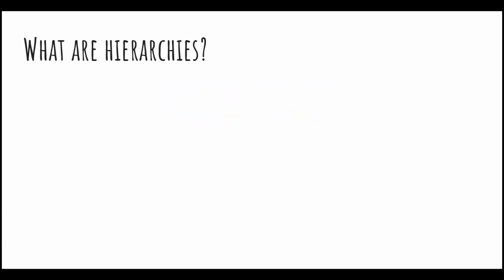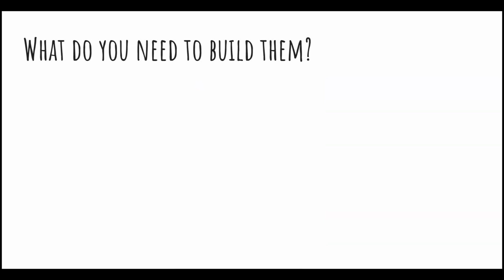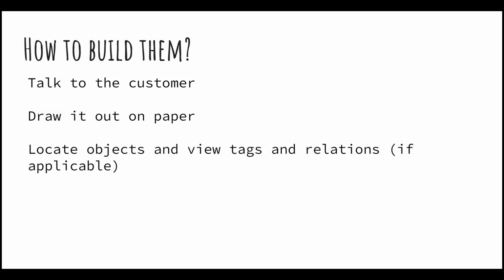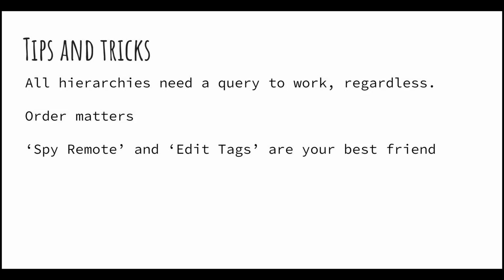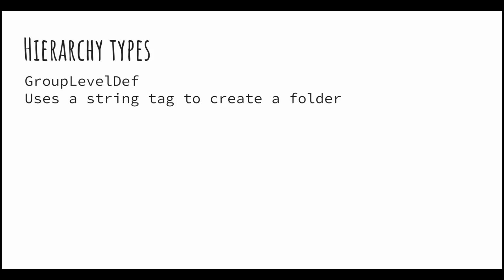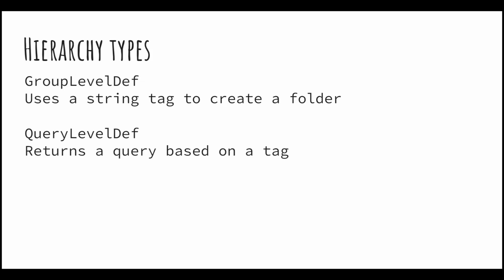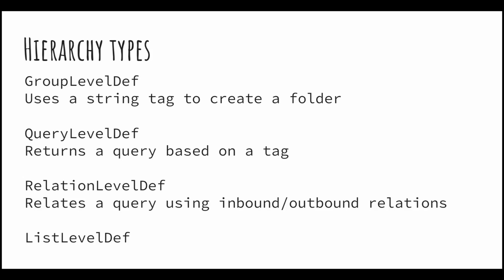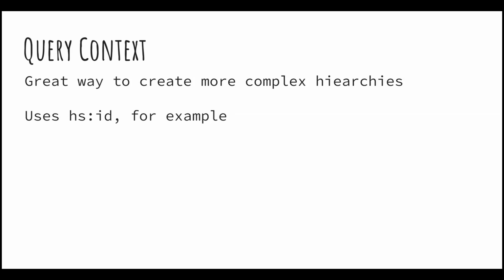Hierarchies Intro with Charles Johnson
In this video, Charles gives a presentation on his interpretation of hierarchies and how to build them.

Lynxspring, Inc.

Founded in 2002, and embracing open software and hardware platforms, Lynxspring develops, manufactures, distributes, and support edge-to-enterprise solutions and IP technology that create smarter buildings, smarter equipment and smarter solutions.

The company’s technologies, products and services provide connectivity, control, integration, interoperability, data access, aggregation and visualization enabling you to achieve the operational and business outcomes you need. The versatility, functionality, and broad scope of the company’s product portfolio, combined with our extensive domain knowledge of the built environment, make it a powerful and economical solution for system integrators, building owners and operators, consultants, and equipment manufacturers.